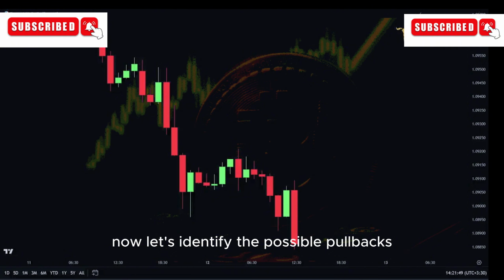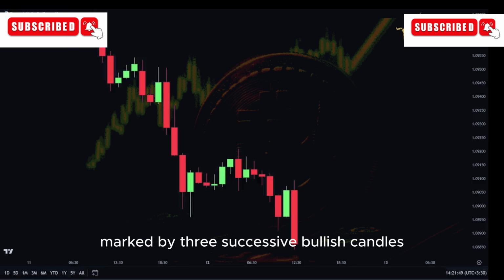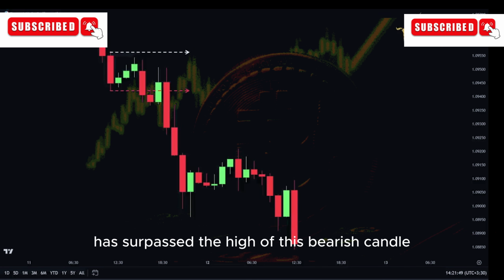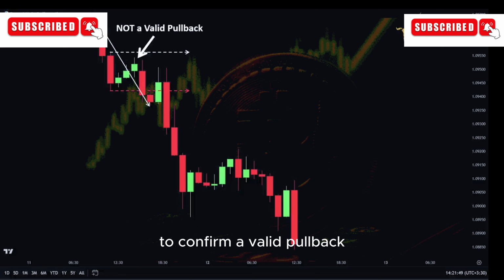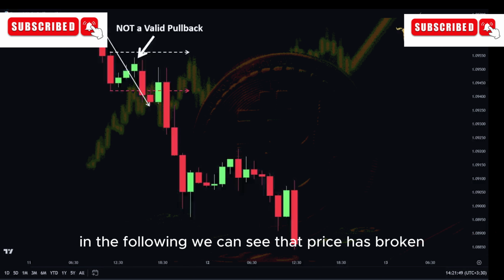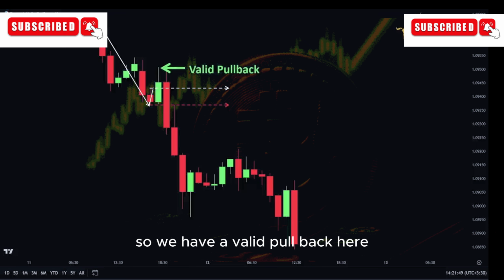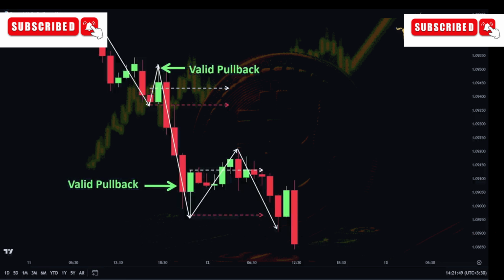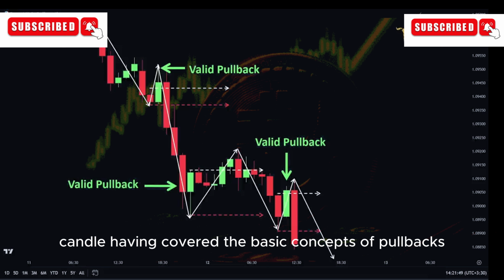Mastering FOREX Pullback Trading Strategies for Success? - Ep 3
Learn how to master FOREX pullback trading strategies to achieve success in the markets! In this video, we'll dive into the world of pullback trading, exploring the most effective techniques and strategies to help you make profitable trades. From identifying high-probability pullback setups to managing risk and maximizing returns, we'll cover it all. Whether you're a beginner or an experienced trader, this video is designed to help you improve your skills and take your trading to the next level. So, if you're ready to master FOREX pullback trading and start achieving the success you've always dreamed of, watch this video now!